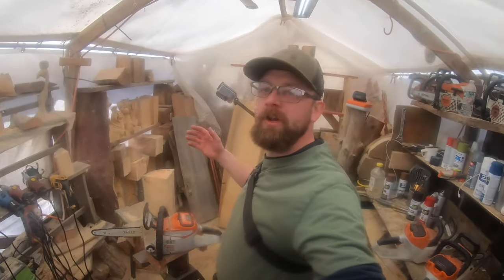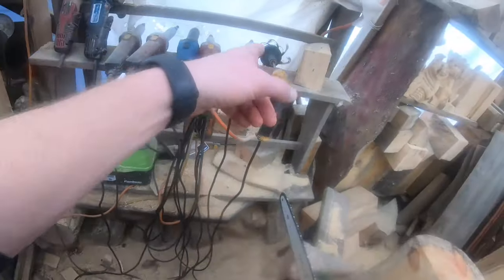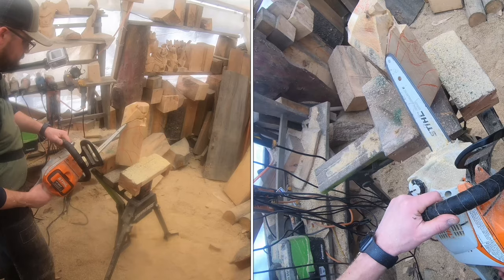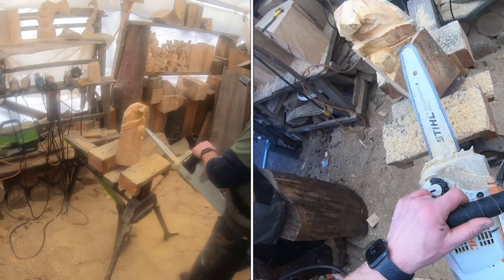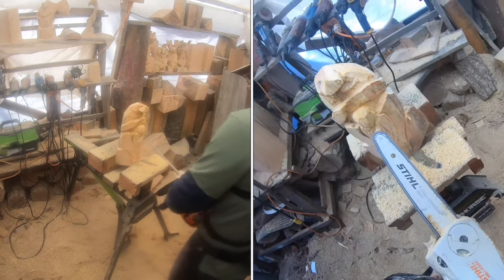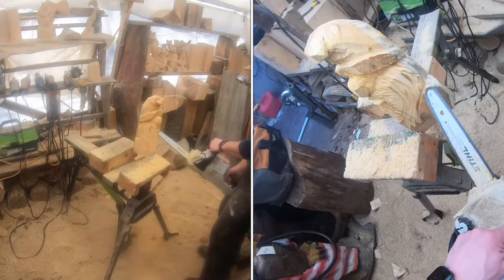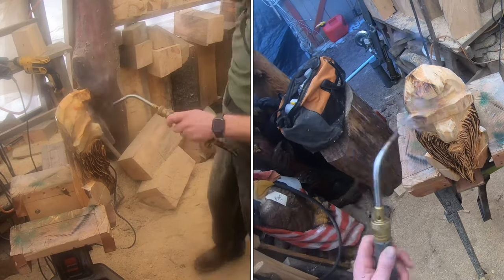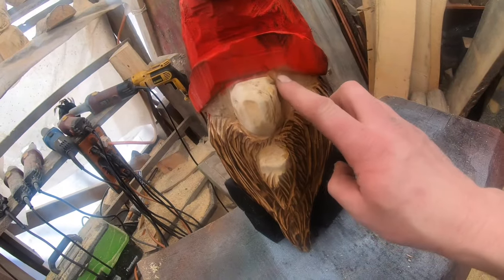Chainsaw carving a Gnome . Full chainsaw carving tutorial for beginners.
Help grow your business here !

⬇️Get Some Merch ⬇️
Teespring

⬇️ Show your support here ⬇️

The Store

🔥Amazon links🔥
   TOOLS
RZ dust mask